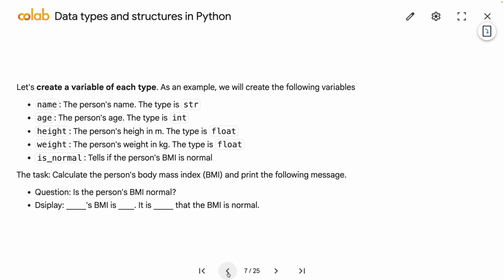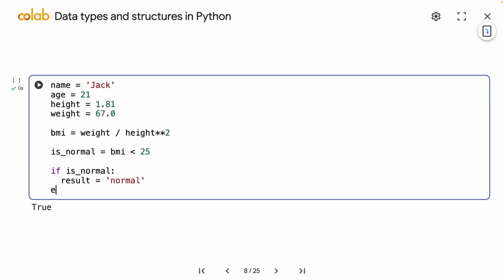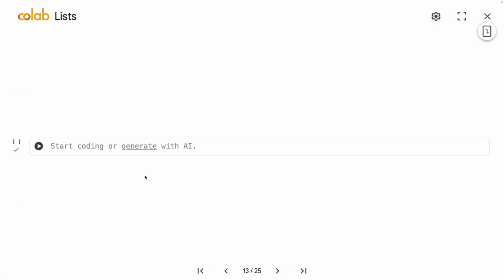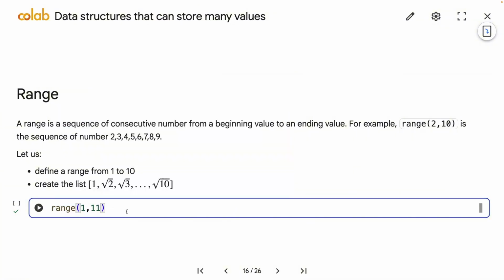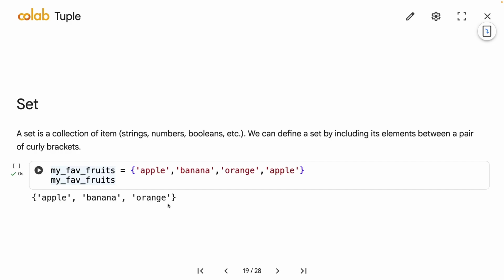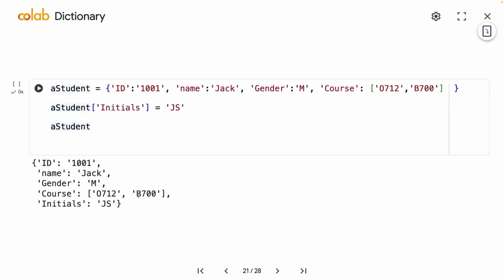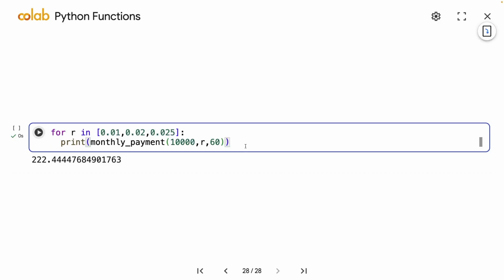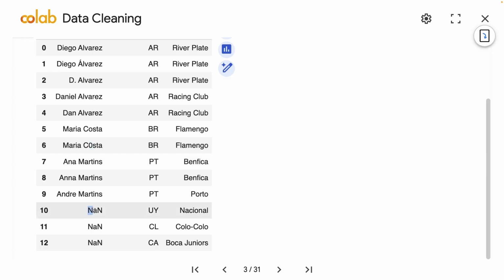O712 2025 Fall - Python Basics, introducing pandas Library